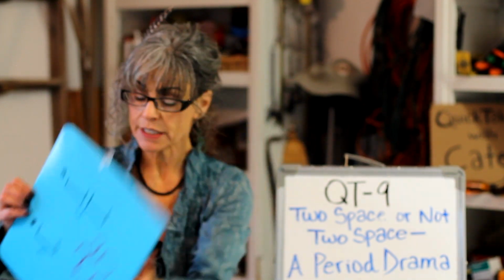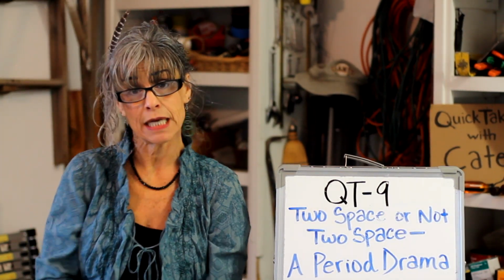QT 9 - A Period Drama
It’s here! The last day of the year, the last Tuesday of the decade, the last QuickTake with Cate of 2019! And with the new year, a new period! But, oh, the drama! Greed, deception, fisticuffs! Step inside this episode’s period drama for the final resolution of a decades-old battle…and, should you be on the wrong side of the cosmic war, a New Year’s resolution that will conserve energy, add minutes to your life, and save the planet.

With the start of 2020, the weekly 2-minute Tuesday will switch to every other week, becoming an every-2-week 2-minute Tuesday, allowing me more time to write my second novel.